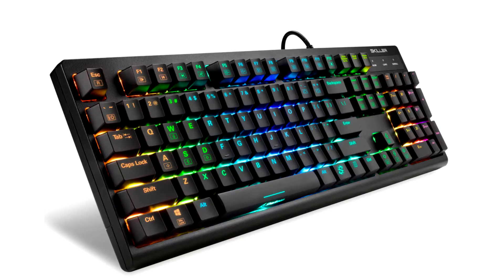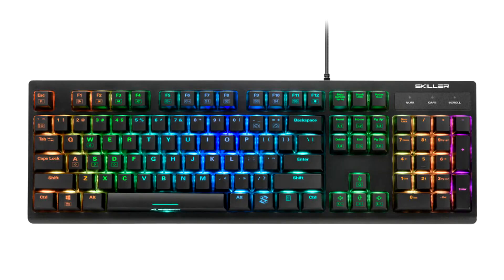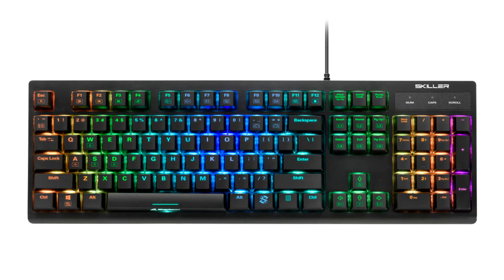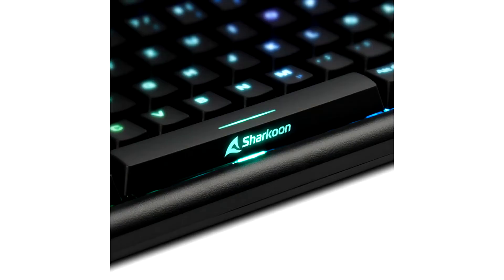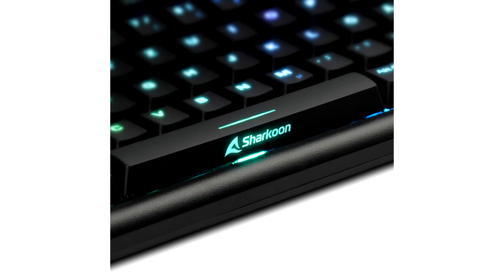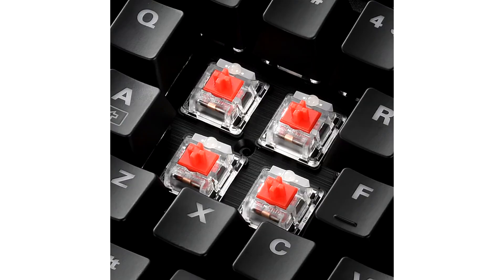Sharkoon Unveils Skiller SGK30 Gaming Keyboard